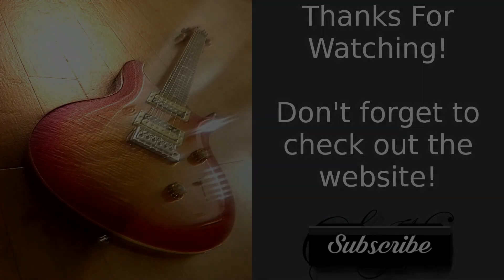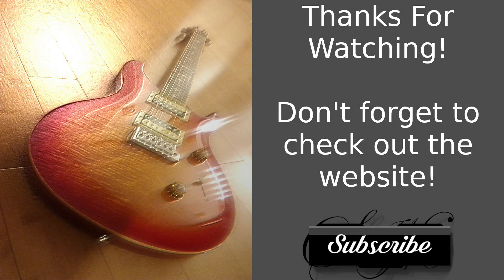Hydrogen Drum Machine Demo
If you're like me (no I don't mean headless), and you don't have a bunch of money for Superior Drummer, or EzDrummer or whatever the latest and greatest drum machine is. Maybe check out Hydrogen Drum Machine. They're an open source software that makes drum beats that can be exported to several different formats.